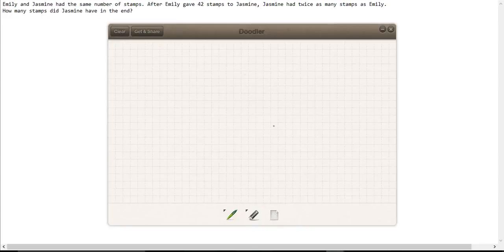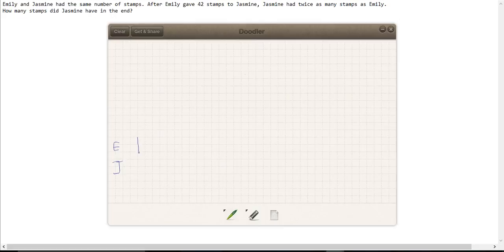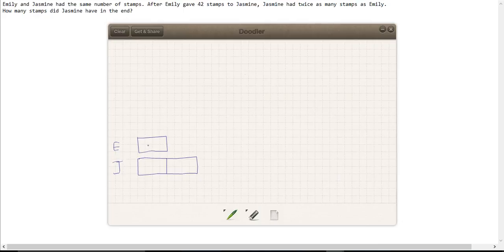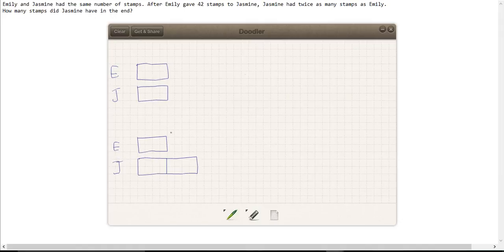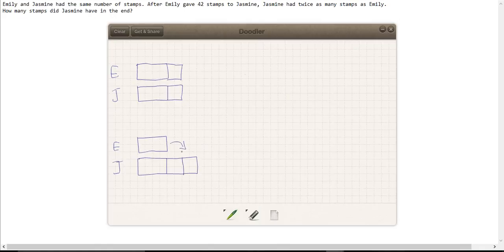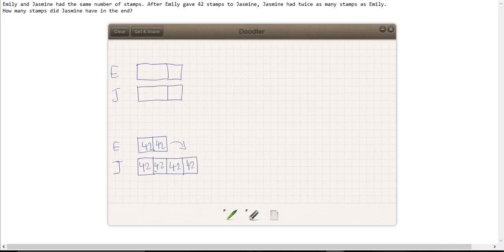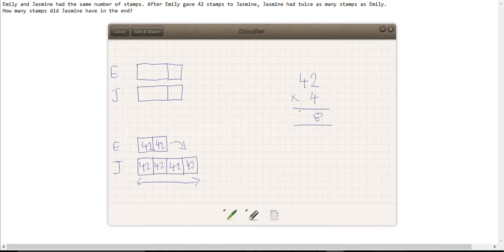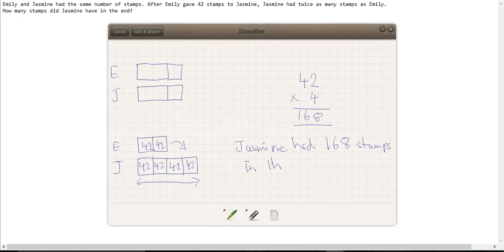L5 Word Problem Q6: Emiy and Jasmine stamps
Emily and Jasmine had the same number of stamps. After Emily gave 42 stamps to Jasmine, Jasmine had twice as many stamps as Emily.
How many stamps did Jasmine have in the end?